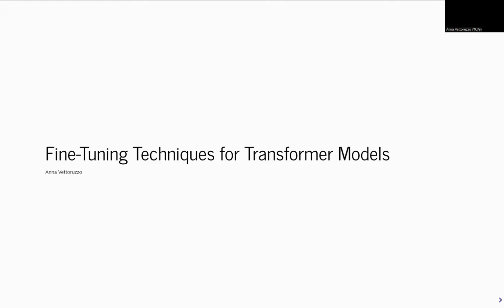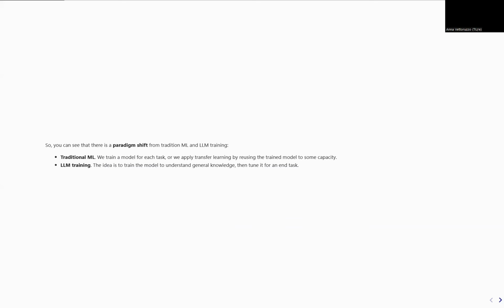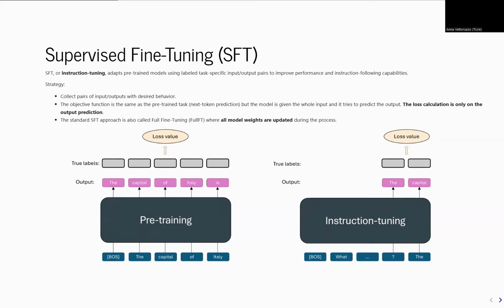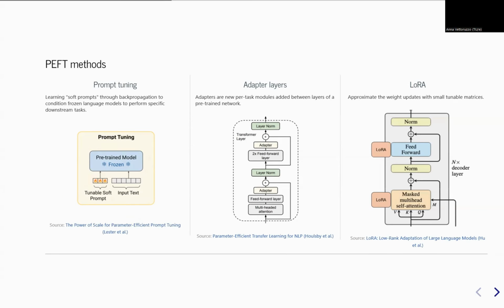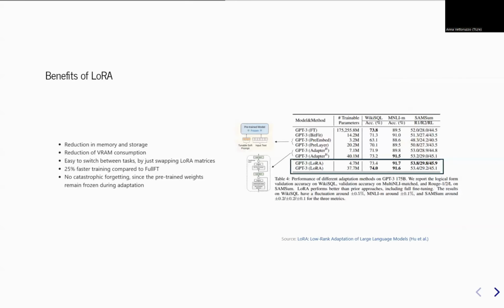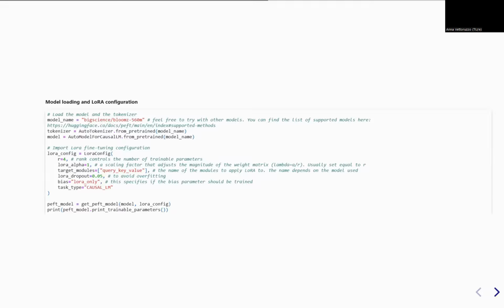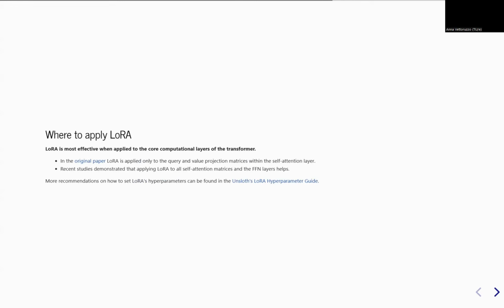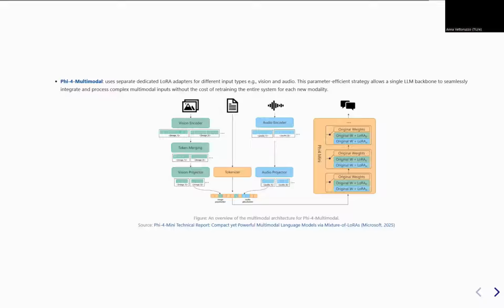Lecture 9 - Fine-tuning Transformer Models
Foundation models changed the transfer learning game, as much larger models trained on much more data also offer much better generalizability. At the same time, their large size means that we need new, more parameter-efficient finetuning techniques to adapt them to solve new tasks. Let's dive into the state-of-the-art techniques to do this.